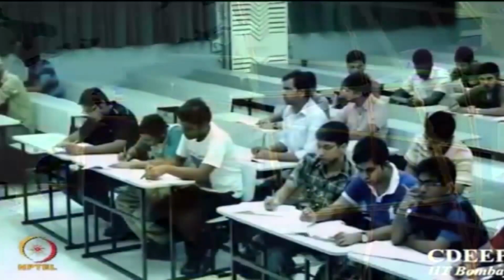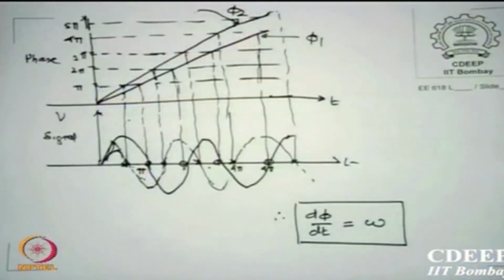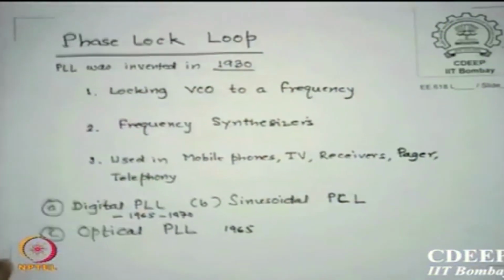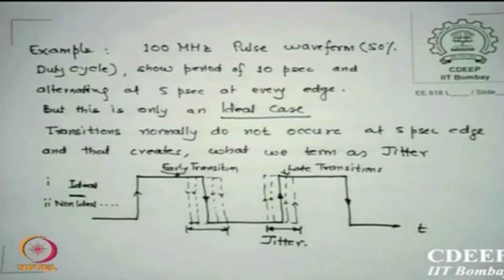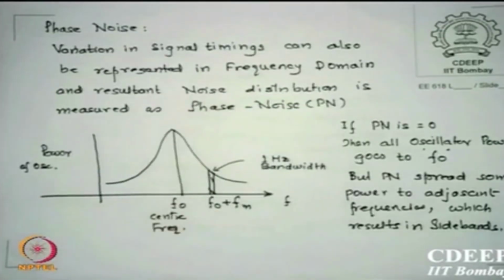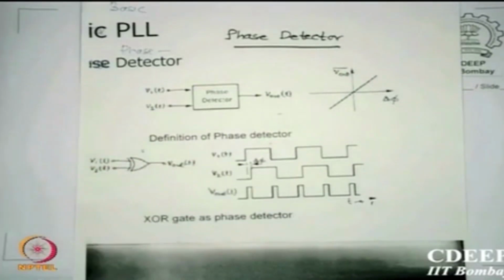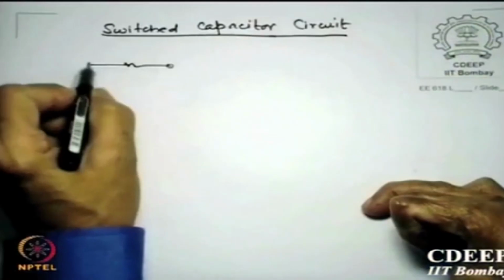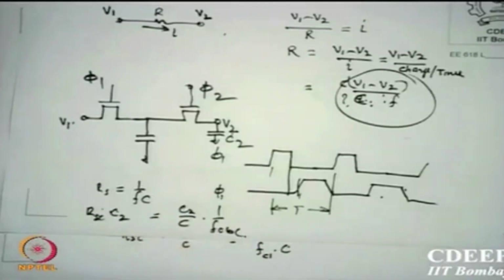Oscillators Contd..... 3